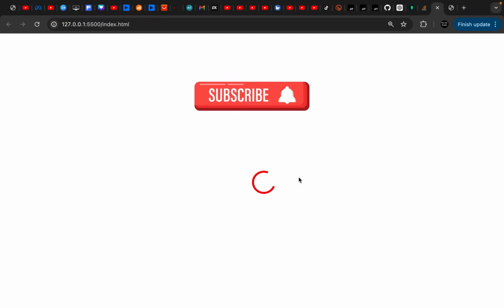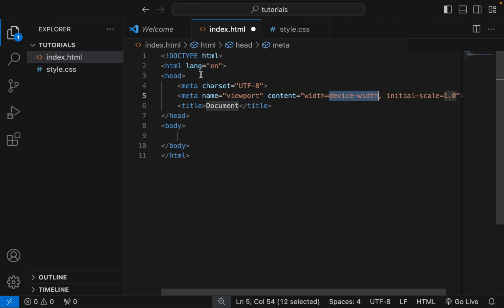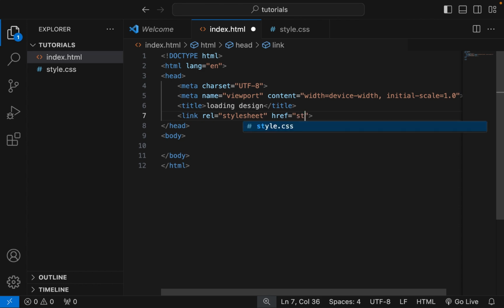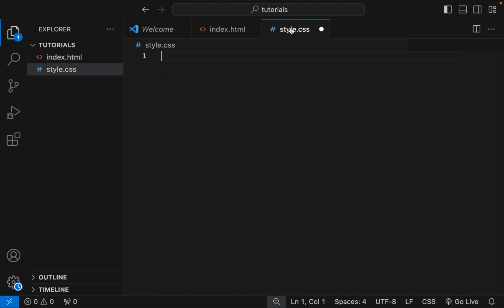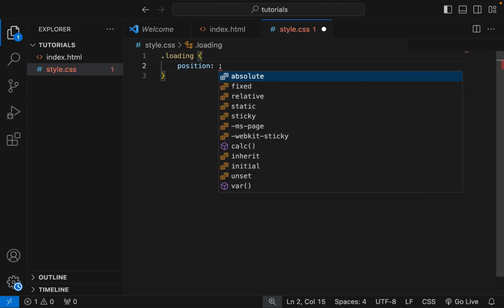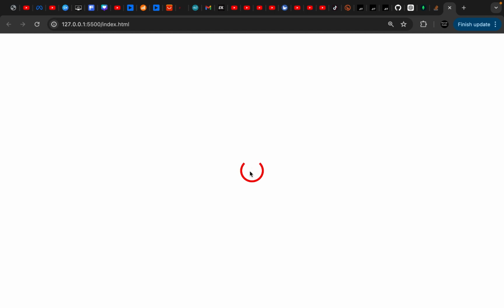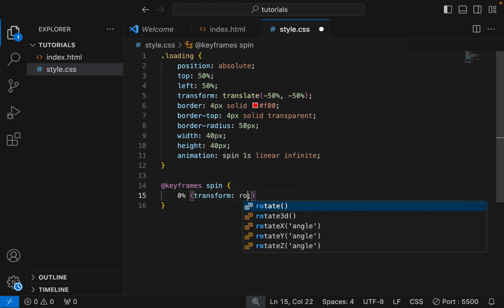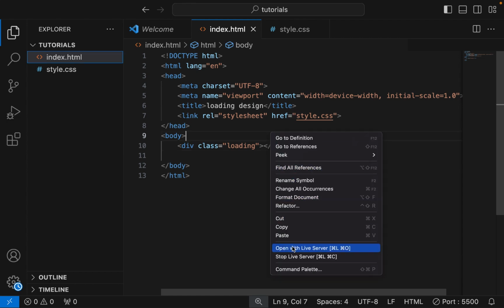How to Create a Simple Loading Animation with HTML and CSS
Build a Basic Loading Animation Using HTML and CSS